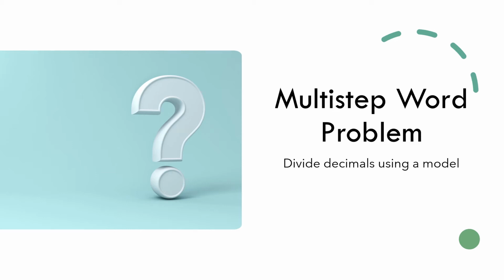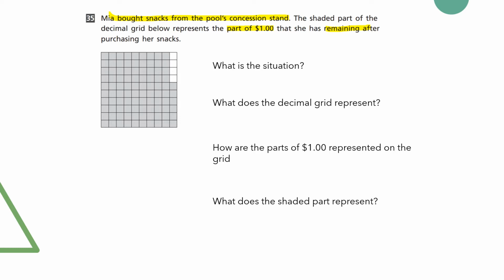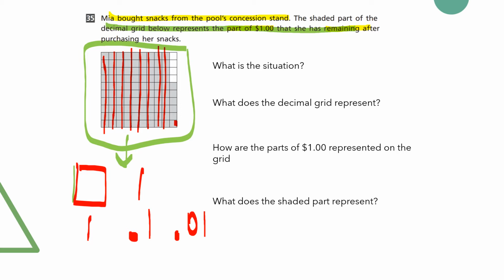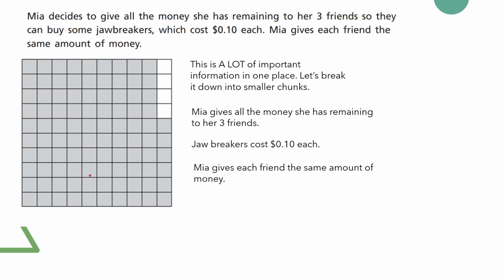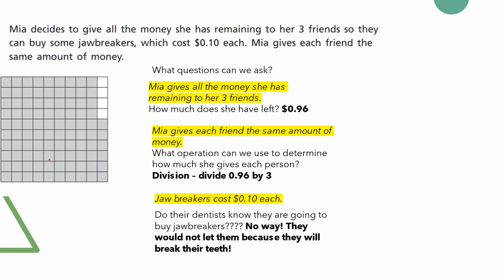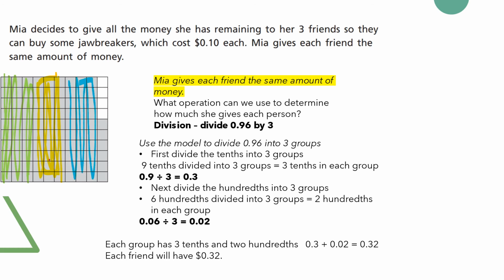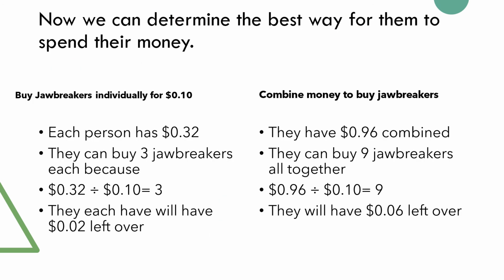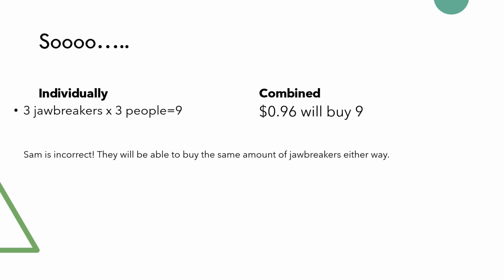Multistep Word Problem - decimal operations Mrs. Spatafora